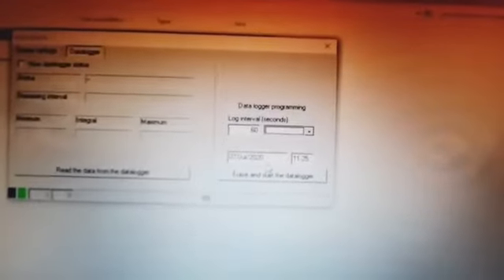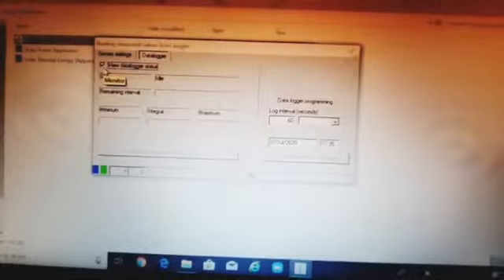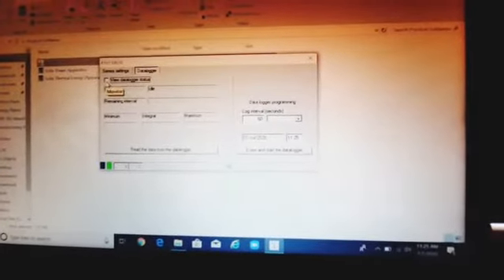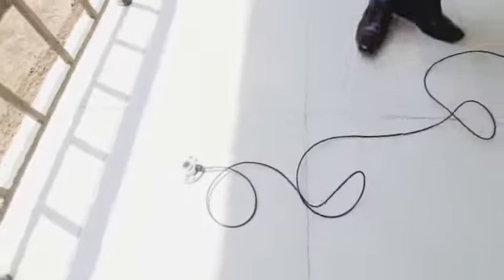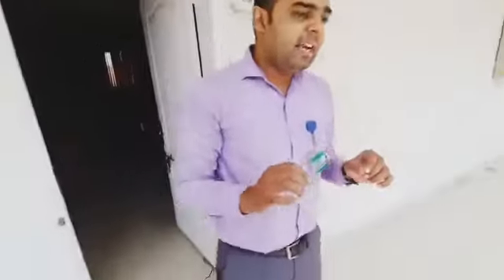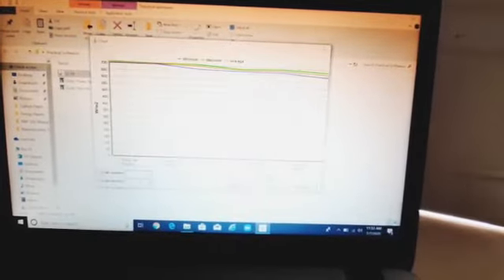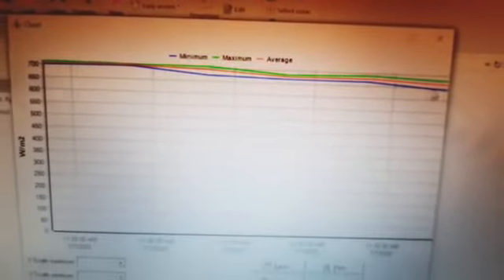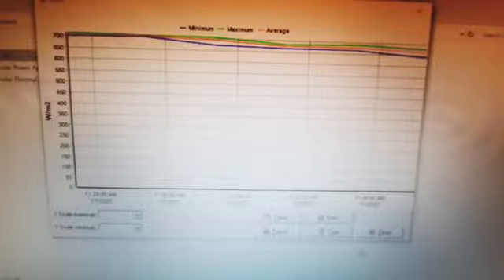Measurement of solar intensity using pyranometer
Energy resources and its utilization